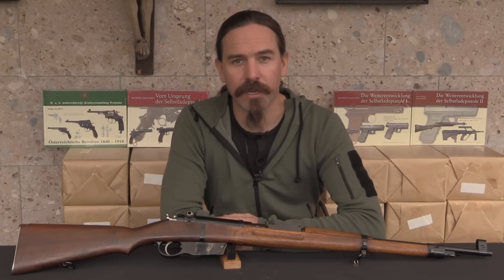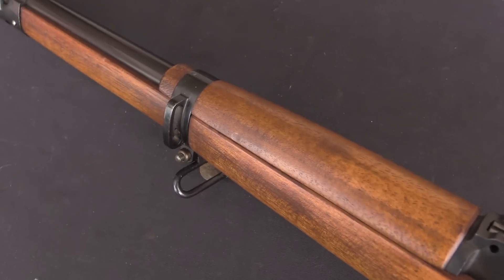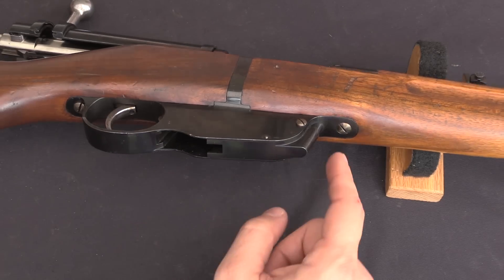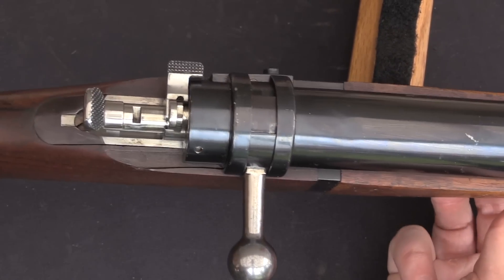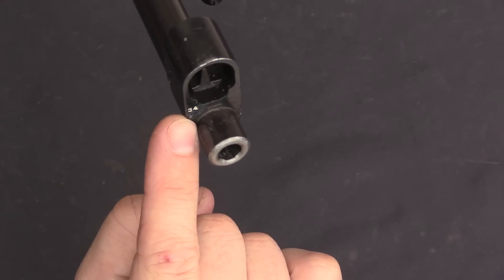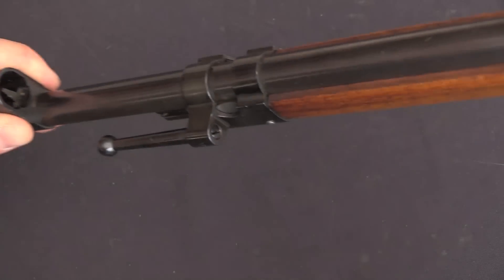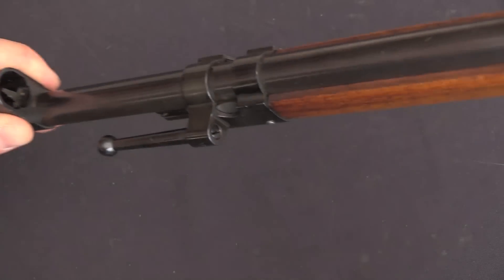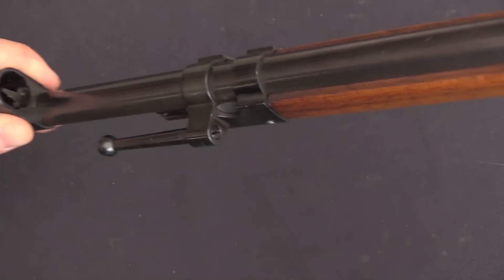Prototype Hungarian 33M Bolt Action Rifle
When Hungary separated from the Austro-Hungarian Empire after World War One, it began to slowly rebuild its military equipment. The eventually led to carbine conversions of old M95 rifles using the new 8x56mm rimmed cartridge, which were designated the 31M. However, the Hungarians were not satisfied with the Mannlicher straight-pull system. In cold conditions during the war, these rifles had sometimes become very difficult to operate, as the grease in their bolts solidified at low temperature. Hungary wanted to adopt a new turnabout rifle, and the 35M was eventually chosen. Building up to that, however, was the prototype 33M design.

The 33M was a rifle with a lot of fine machining and expensive, sometimes delicate, features. It used a sliding dust cover on the bolt that never would have survived field conditions. It also had a quite large oil bottle in the buttstock, accessed by pivoting the whole buttplate off to one side. Eventually the most egregious of the fancy bits would be removed, and the resulting 35M adopted by Hungarian forces (and later adapted to 8x57mm as the 43M and G98/40 for German troops).

Many thanks to Joschi Schuy for giving me access to film this extremely rare rifle!

Forgotten Weapons
6281 N. Oracle 36270